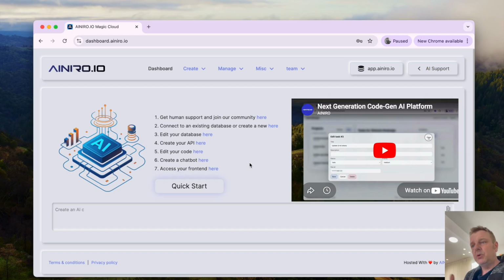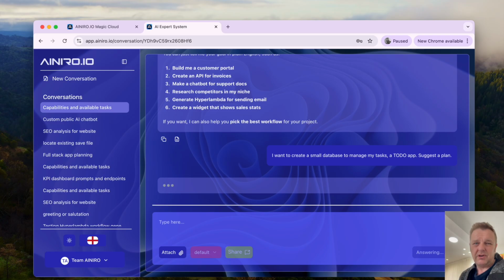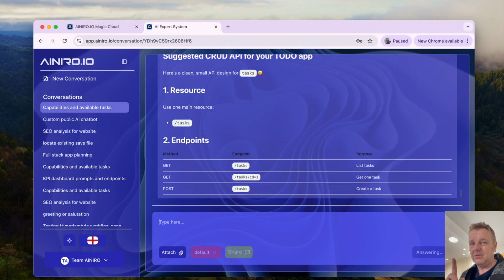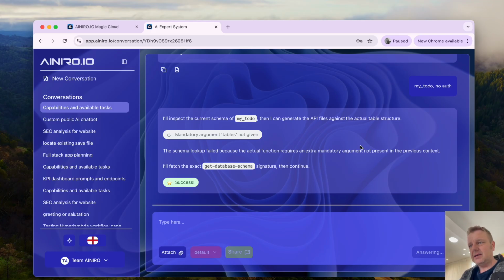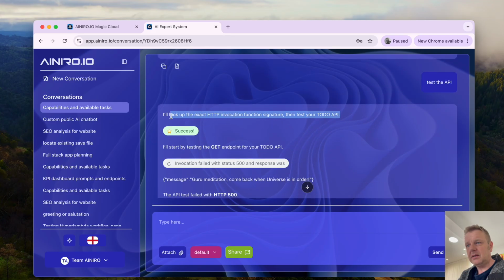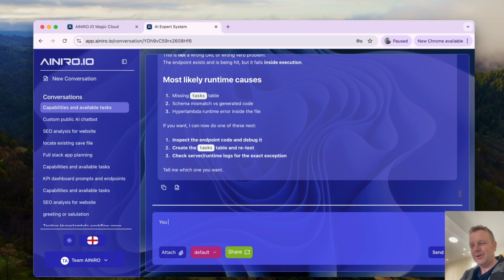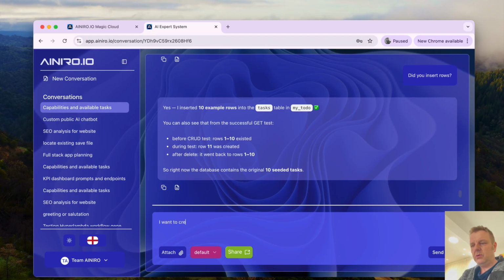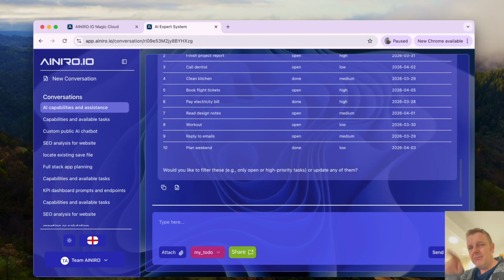Getting Started with Magic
In this video I walk you through how to get started with Magic. The video assumes you've got a cloudlet, or have somehow been able to configure Magic with your OpenAI API key - But besides from that, no pre-existing knowledge or software development experience is required.

It helps to understand what HTML, SQL, an API, and a database actually is - But if you know the basics of IT, you can probably  easily follow along.